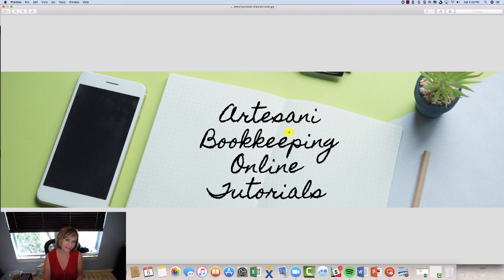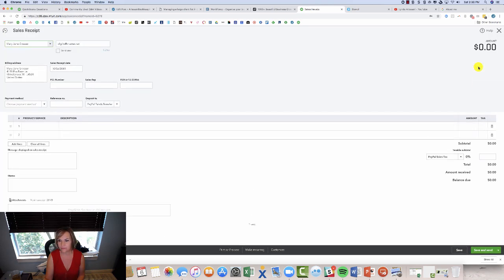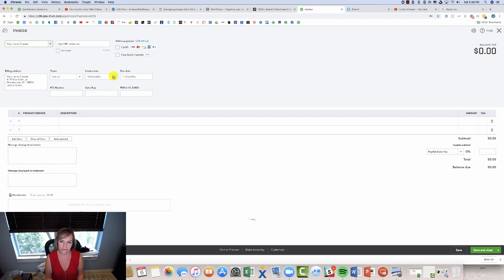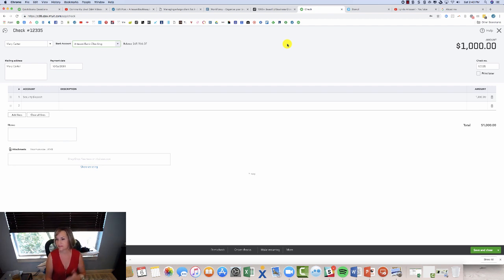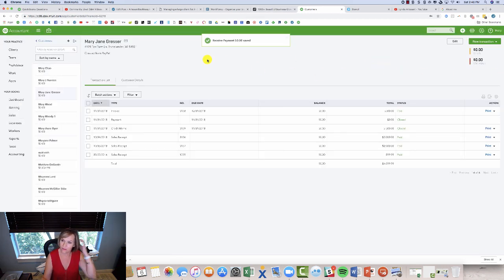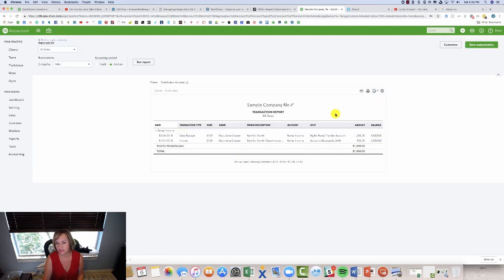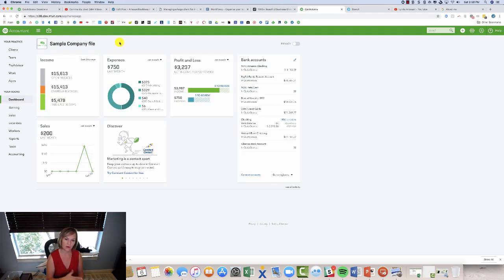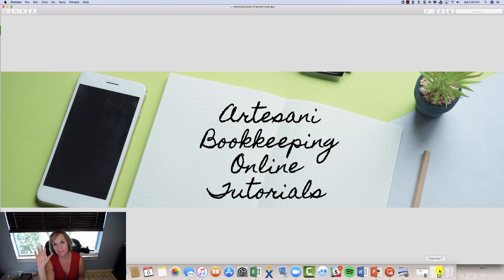How to handle security deposits in QuickBooks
Video with the steps on the proper handling of security deposits in QuickBooks.